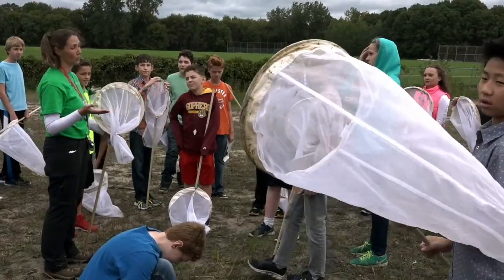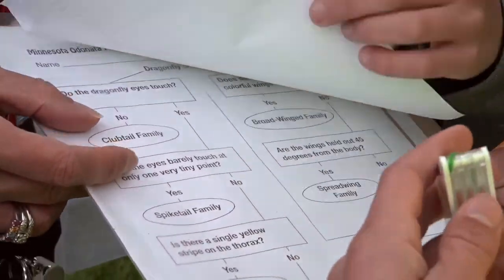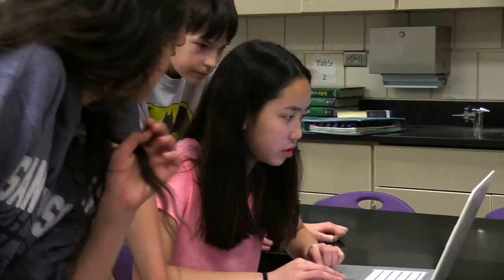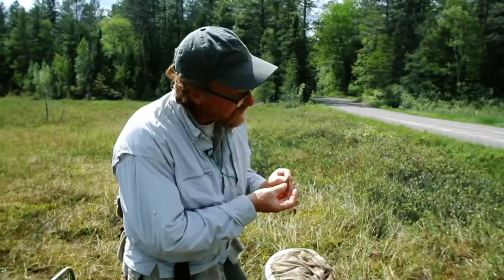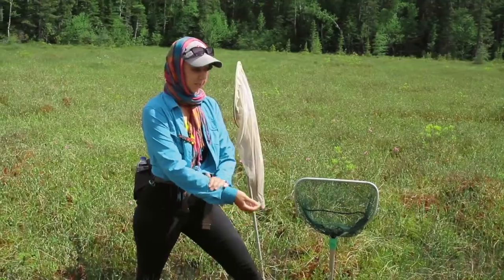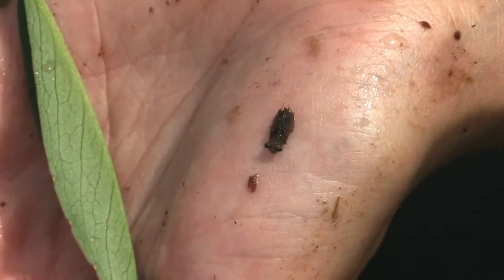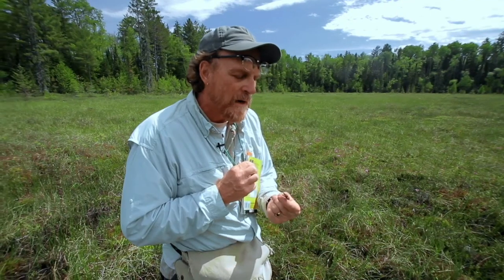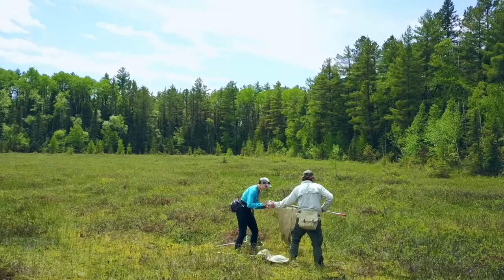Citizen Science in the Classroom: Dragonflies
Middle school students collect dragonfly and damselfly data for a citizen science program called the Odonata Central. See how these data contribute to research done by Scientist Ami Thompson at the University of Minnesota. Get inspired to get outside, contribute data and help scientists understand your local dragonfly populations.